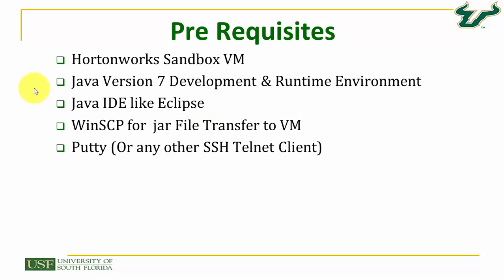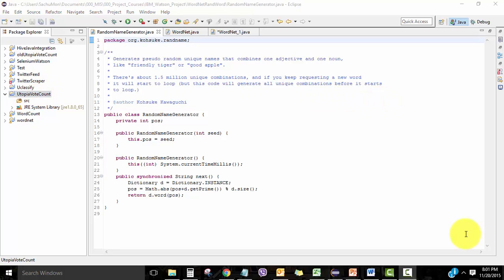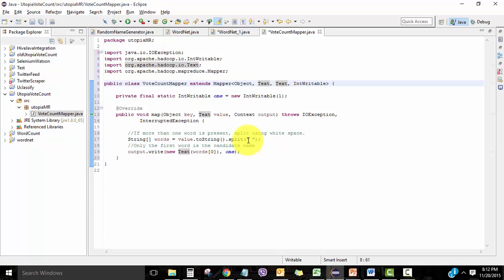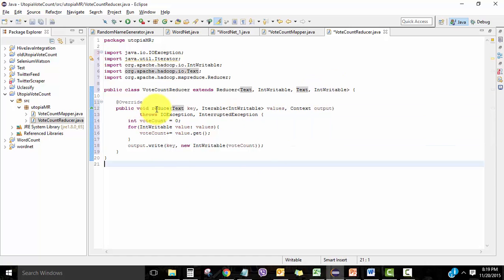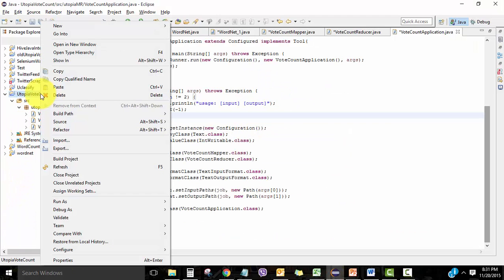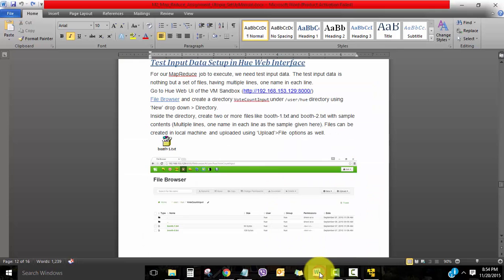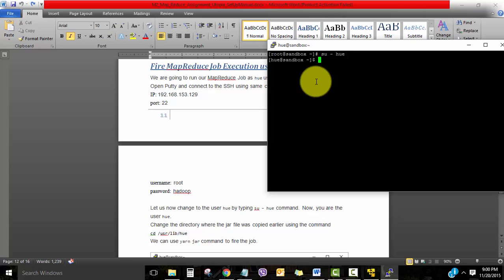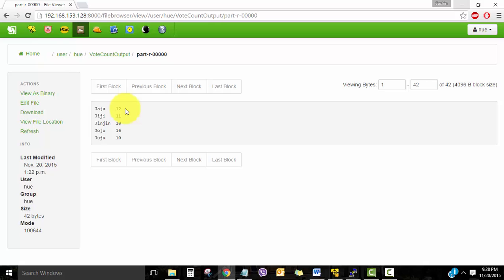Map Reduce example in Java using Hortonworks hadoop sandbox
This is a tutorial on a sample reduce program in Java, implemented in Hortonworks hadoop HDP sandbox.